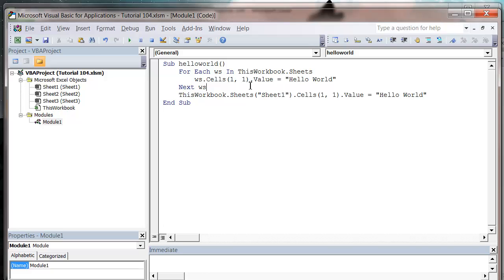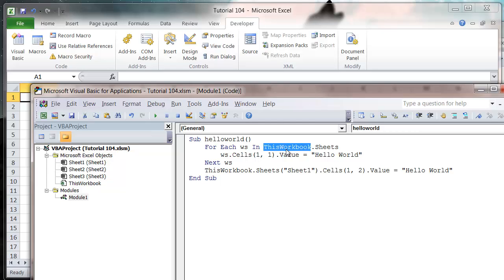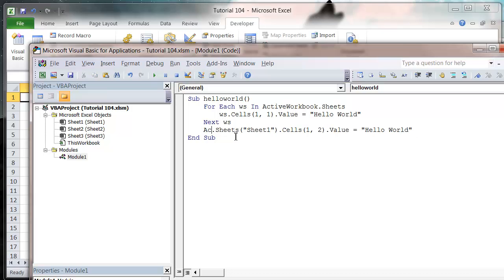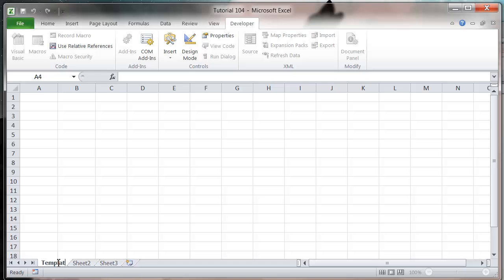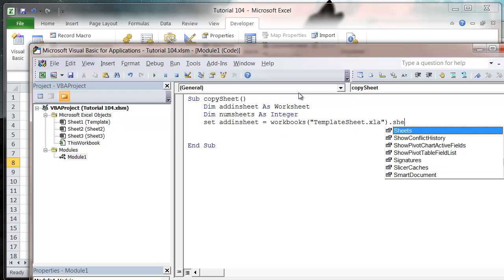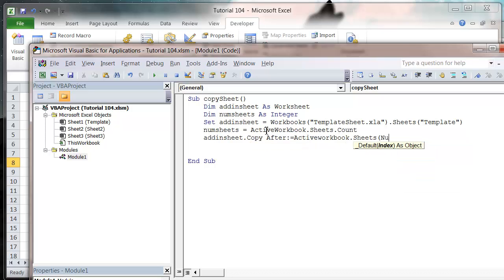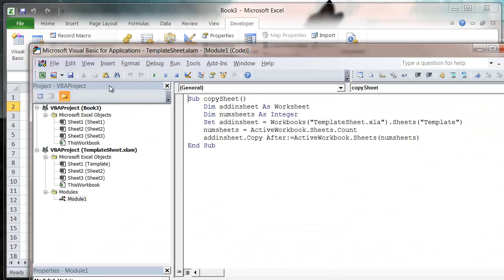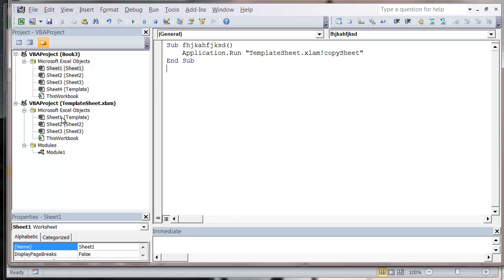Excel 2010 VBA Tutorial 104 - Referencing Add-In Sheets